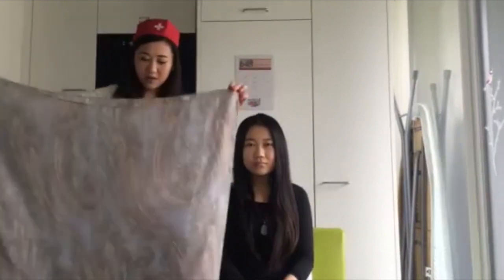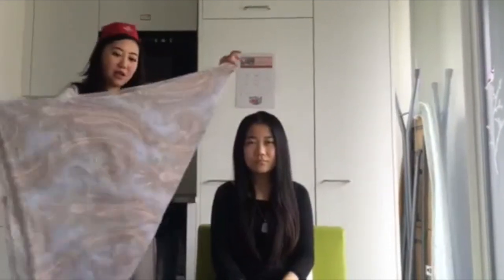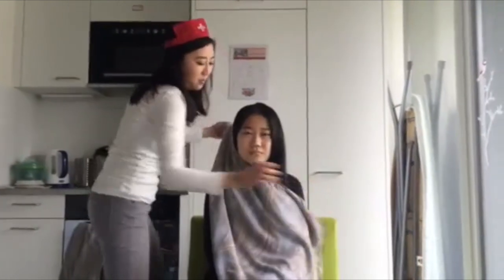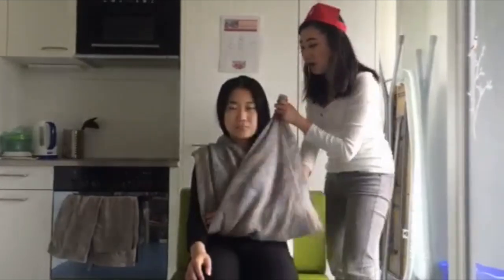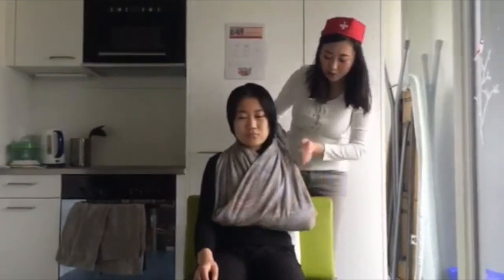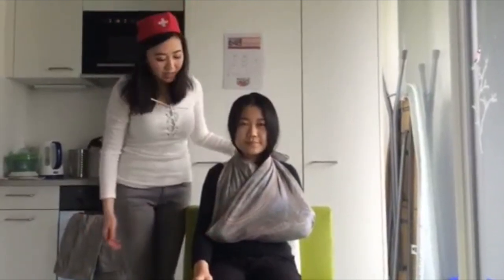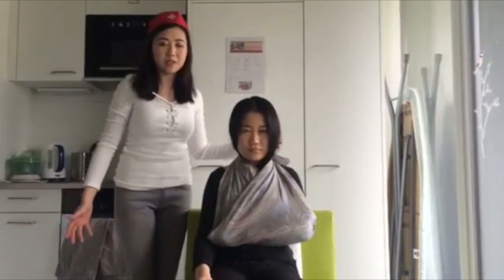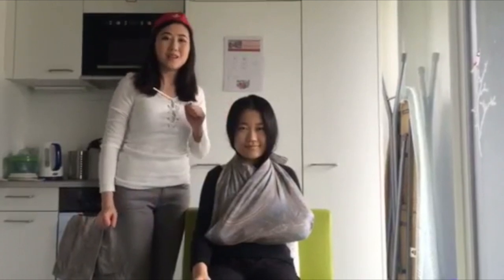How to support a sling with a scarf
(This is a video made by 2 students for a school project, none of them is a nurse)

Learn how to support a sling with DirectCare +. Our nurse Zenya teaches you to use a scarf when you have no professional material.